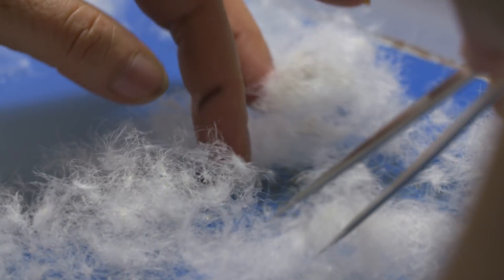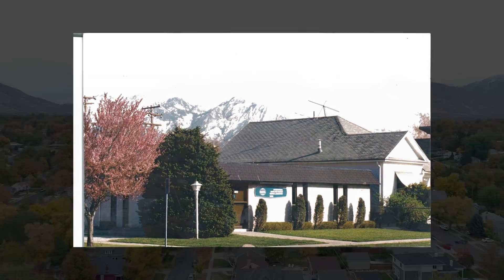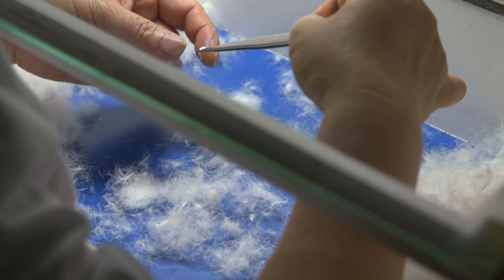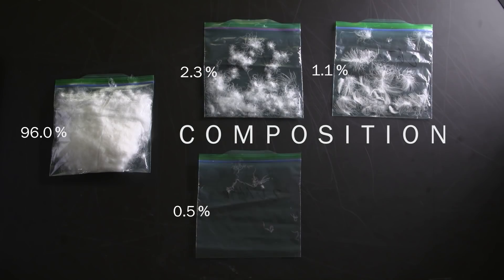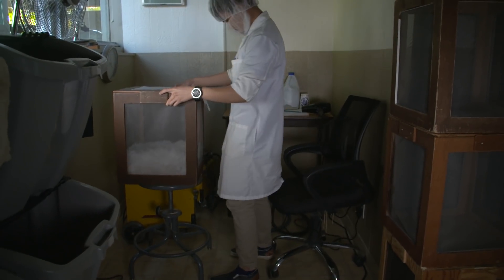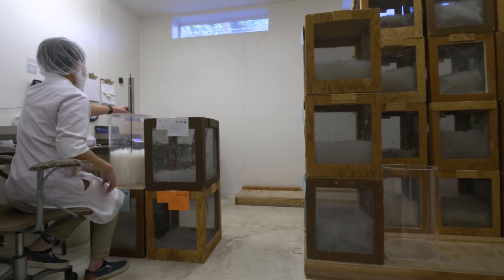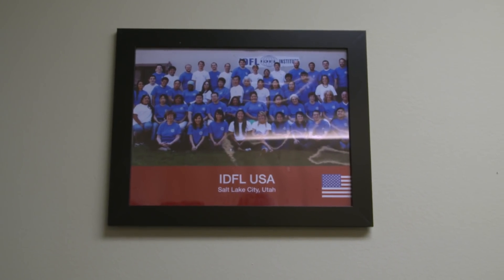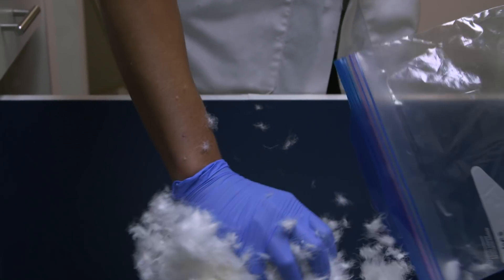KUIU - The Feather Scientists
International Down and Feather Laboratory, or IDFL, is one of the world's foremost authorities on testing down and other filled textile insulations. The outdoor industry throws around terms like loft, fill power, down percentage, and DWR, but what do those terms tell us? This film reveals IDFL's procedures, showing what the numbers on the spec sheet really mean, and gives a never-before-seen look into KUIU's process for certifying the Toray Quix Down found in our Super Down products.